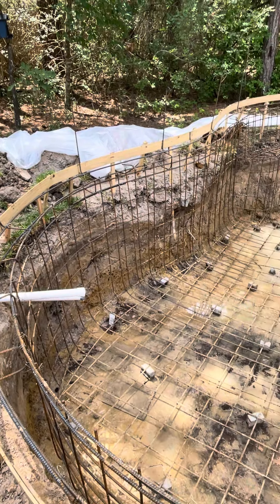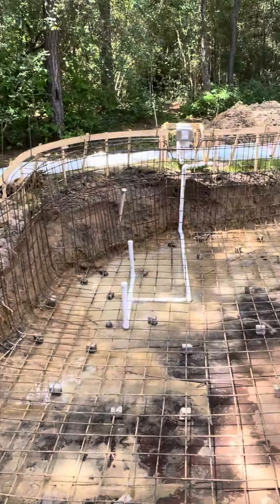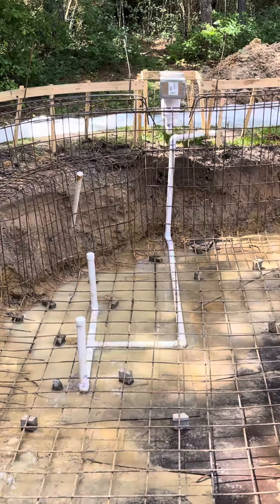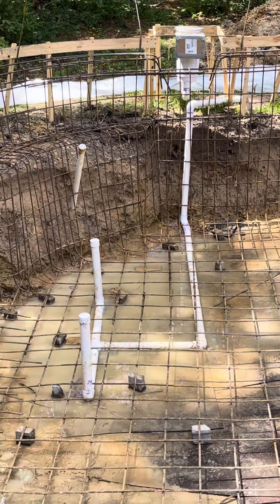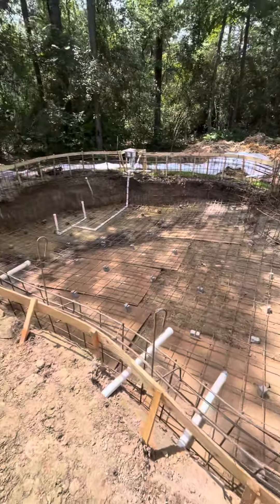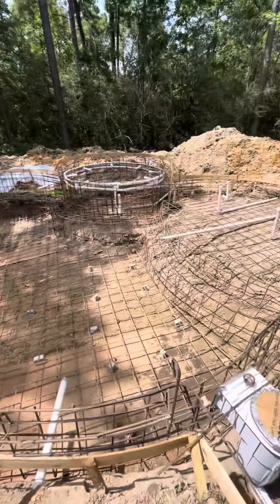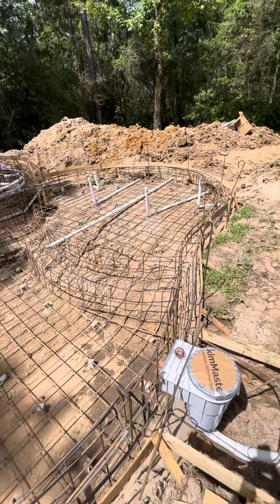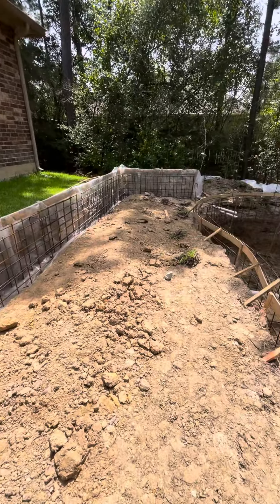Day 3 pool building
Plumbing installled today
July 31 2024